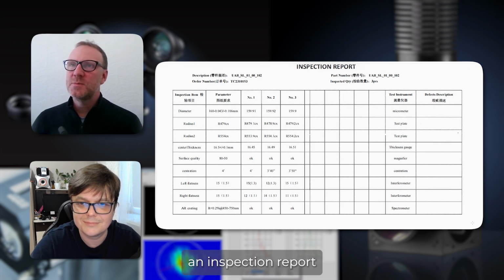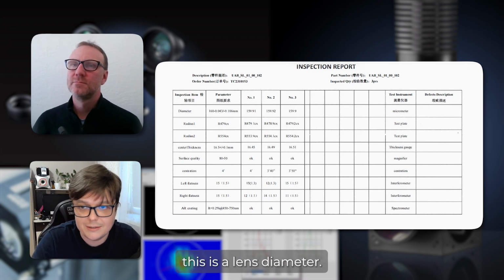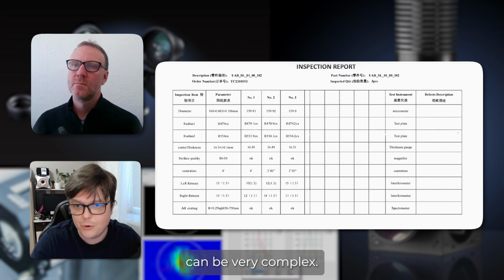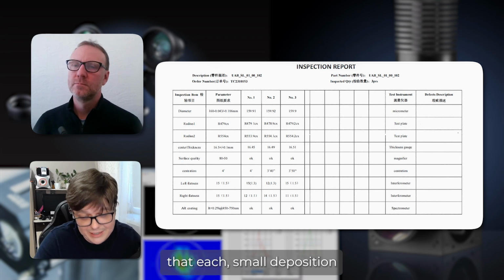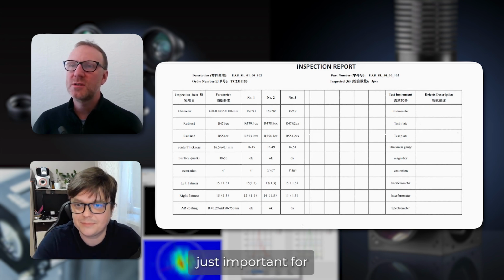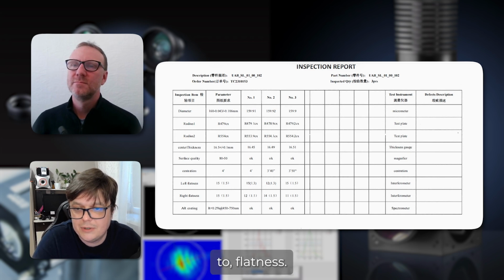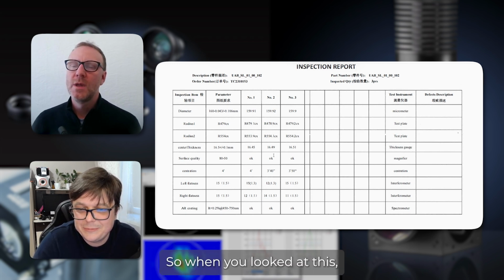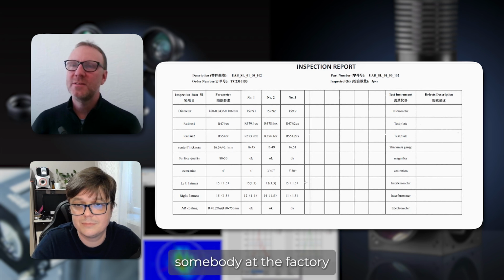Optical Engineers at Work 5- Problems with the lens inspection report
Sergey explains a lens inspection report and finds a mistake